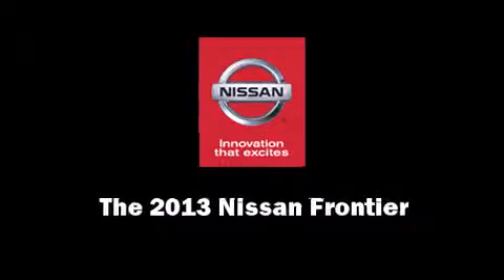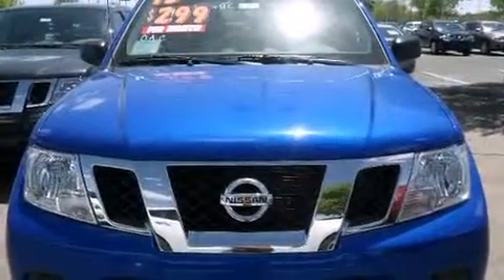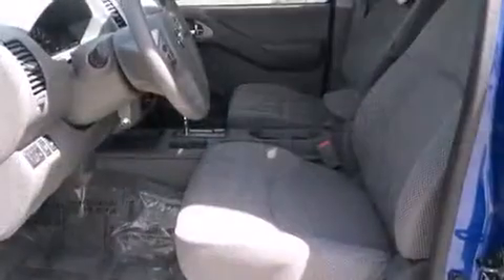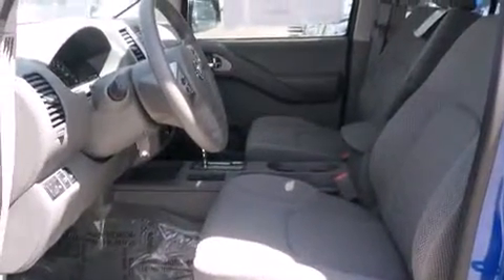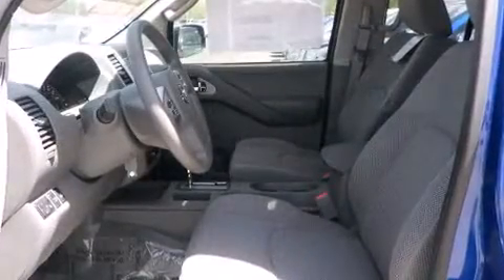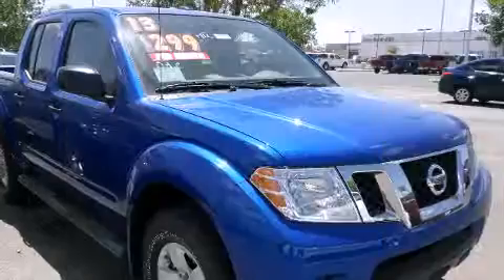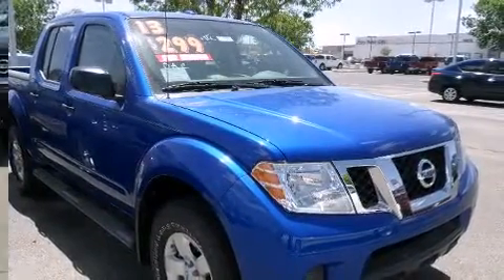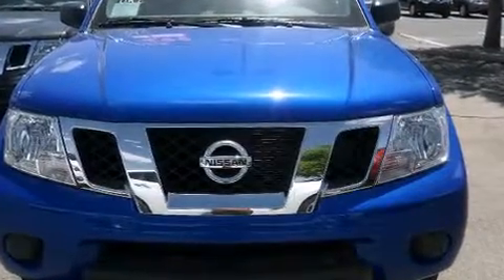2013 Nissan Frontier SV in Albuquerque, NM 87114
Reliable Nissan
9951 Coors Blvd. NW

Discerning drivers will appreciate the 2013 Nissan Frontier. This 4 door, 5 passenger truck is ready to drive off the showroom floor! Smooth gearshifts are achieved thanks to the 4 liter 6 cylinder engine, and for added security, dynamic Stability Control supplements the drivetrain. Four wheel drive allows you to go places you've only imagined. Comfort and convenience were prioritized within, evidenced by amenities such as: a tachometer, variably intermittent wipers, a rear step bumper, air conditioning, power door mirrors, an overhead console, and power windows. Premium sound drives 6 speakers, providing you and your passengers a sensational audio experience. Nissan also prioritized safety and security by including: dual front impact airbags with occupant sensing airbag, head curtain airbags, traction control, anti-whiplash front head restraints, ignition disabling, and 4 wheel disc brakes with ABS. Our sales reps are knowledgeable and professional. They'll work with you to find the right vehicle at a price you can afford. We are here to help you.